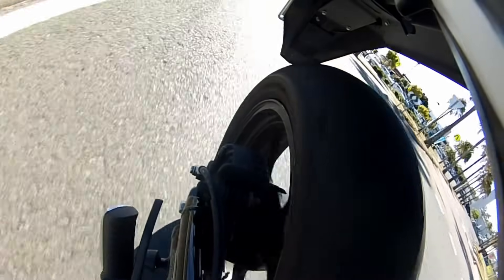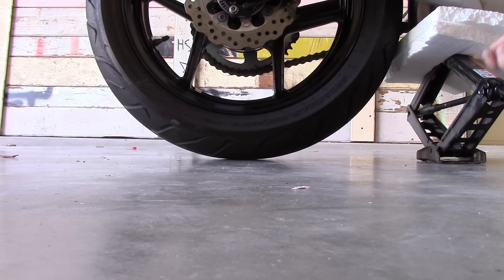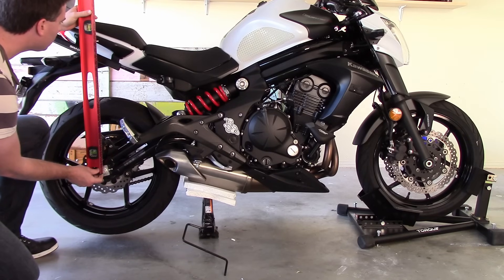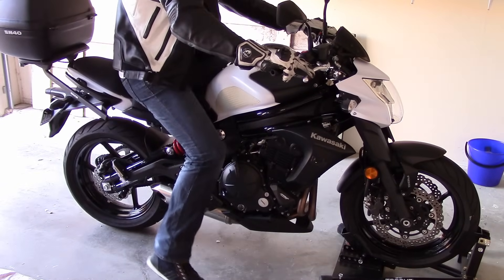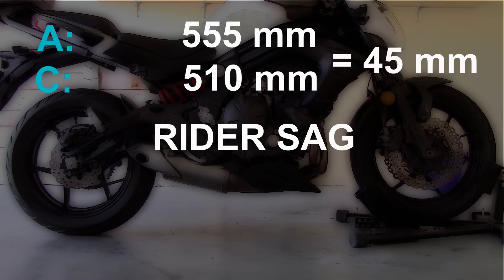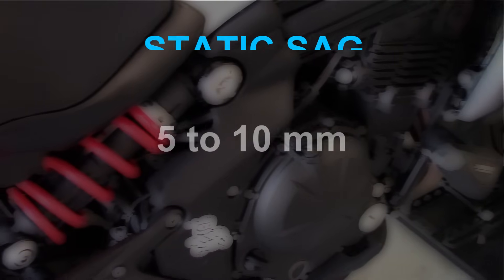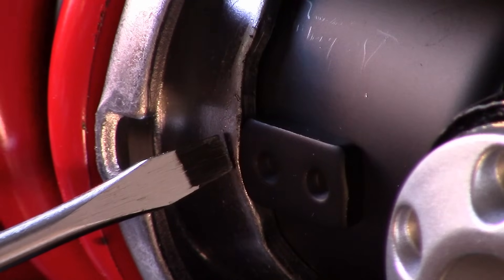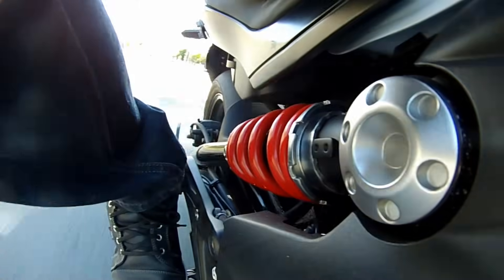How to Measure and Adjust Rear Preload - Adjust Motorcycle Suspension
One of the best ways to improve the handling of your bike is to adjust the rear preload settings of your suspension. And with most bikes, it’s something you can change using the tools that come with your toolkit.  And while you can adjust your rear preload settings through trial and error, the best way to change your rear preload is to properly understand it, take some measurements and then test.

Just to clear up any confusion – adjusting rear preload in no way either stiffens or softens your rear suspension. It also does not change your spring rate. All it does is change up or down the initial position of the suspension, either when you’re sitting on it your bike or not – these terms are known as Rider Sag and Static Sag.

When you sit on your bike, you’ll note that the suspension compresses a bit. This is what you want to happen, but depending on your weight it may compress too little or too much. Ideally, you want the majority of the suspension travel to be available for actually riding – not supporting your weight. This is why it’s necessary to adjust rear preload as bike manufacturers obviously set their sag amounts on what they deem is an average person’s weight.

So how do you correctly set your rear preload? We need to take three measurements. For all three measurements you need to measure from the center of the rear axle and a fixed point above the axle.

Measurement A

Our first measurement we take is to see what the fully unloaded, or unweighted length of the rear suspension is. This measurement only ever needs to be taken once, even after you change the preload settings.

To measure it correctly, there can’t be any weight on the rear wheel. If you have a center stand the you’re in luck.  If not, you’ll need to improvise.  You use a paddock stand as weight will still be going through the rear swingarm where the paddock stand attaches to. In the picture above, I chocked the front wheel and used a car jack under the bike with some styrofoam to prevent any scratches. If you’ve got some strong friends, they could hold the rear of the bike up while you perform the measurement.

Measurement B

Our next measurement gives us the normal suspension length, or the length of the suspension under the bike’s own weight. Place the bike back down like you’re parking it but try to have it as upright as possible (i.e. not leaning on its side using the kickstand).

Measurement C

The final measurement we take will provide us with the fully loaded length of the rear suspension. This is the length of the rear suspension when you sit on the bike. To be as accurate as possible, it’s best to put on all your riding gear and sit on the bike just as if you were on the road. You’ll need some help here, as you won’t be able to make the measurement while sitting on the bike and also to help balance the bike while it’s off the kickstand. Make sure your feet are on the pegs and not the ground to get an accurate measurement.

Now, let’s use those measurements and convert them to our Rider Sag and Static Sag figures.

Rider Sag = A - C

Rider Sag is how much the bike ‘drops’ when you sit on it. The ideal figure for Rider Sag is between 30mm and 40mm.  Some prefer to be as close to 30mm as possible, but for general street riding and the occasional track day, around 35mm should be fine.

If your Rider Sag is above 40mm then it means your rear preload is too soft and conversely, below 30mm means it’s too hard.

Static Sag = A - B

Static Sag is how much the bike’s own weight acts on the rear suspension. The ideal range here is between 5mm and 10mm. If your static sag figure is more than 10mm it means your springs are too soft whereas a figure less than 5mm then your springs are too hard for you.

Once you have your figures you’ll then know if you need to dial in more rear preload or less of it. Each bike will be different when it comes to preload settings so consult your owners manual. Cheaper bikes offer limited settings which makes it harder to get the preload right.

As mentioned before adjusting rear preload does not change the stiffness or softness of your springs. So you may very well find that even if you get the Rider Sag in the sweet spot of 35mm, your Static Sag may still be outside the ideal range. Try your best to ensure you have a bit of static sag, otherwise your suspension can top out. Therefore, you may need to increase the Rider Sag to 40mm just to get the Static Sag up to 5mm, or any other number of combinations.

Once you made the adjustments, take the bike for a ride. Don’t go on the smoothest piece of bitumen you can find as that doesn’t let the suspension go through its range. Hit the twisties and see how it feels. If you’re not happy with it, adjust it again and measure B and C and see how that goes.